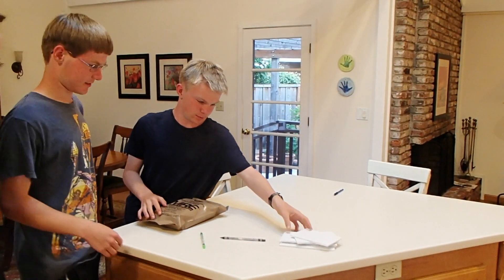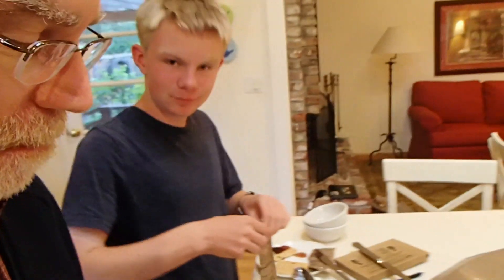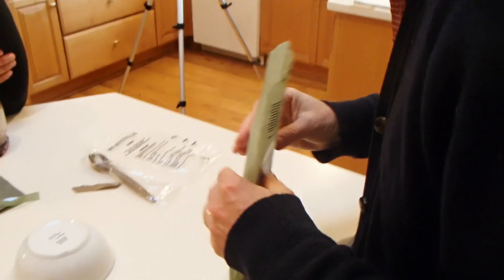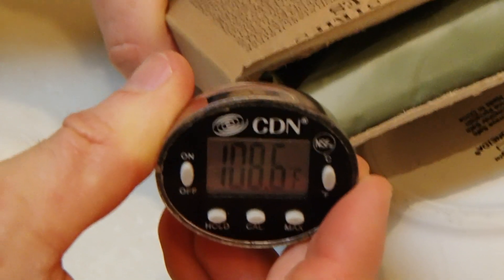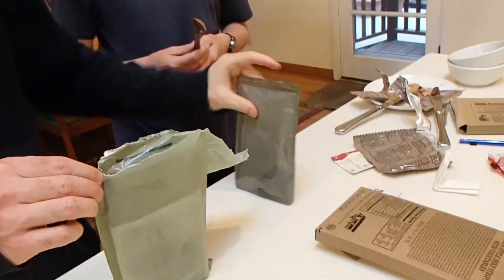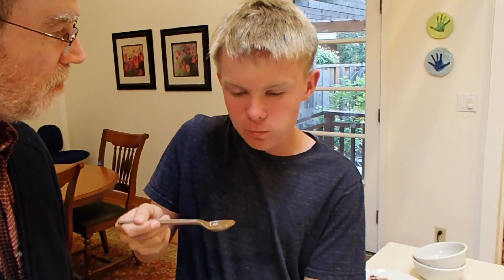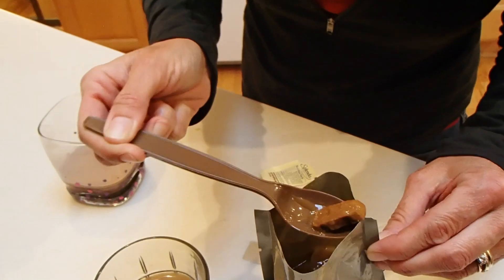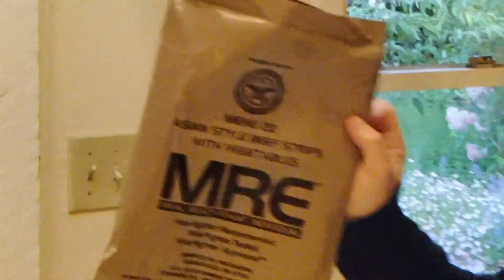TASTING AN MRE!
Today me and my family taste MRE menu item #22, Asian Beef strips. It was actually surprisingly good, for an MRE